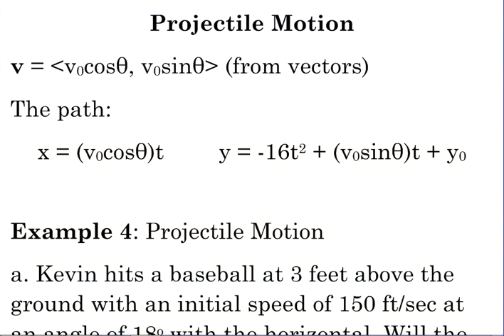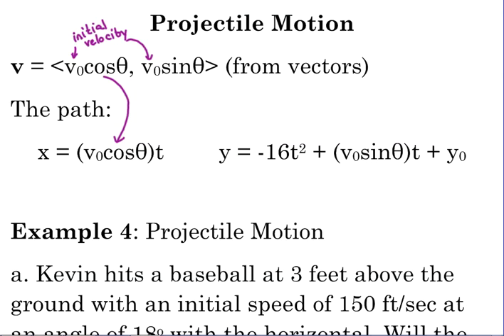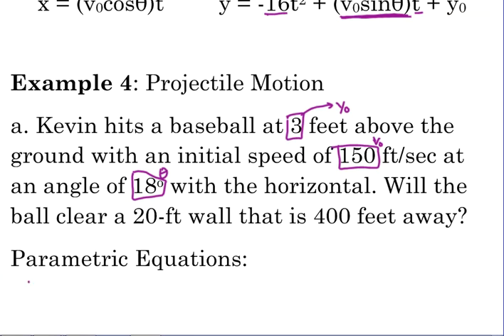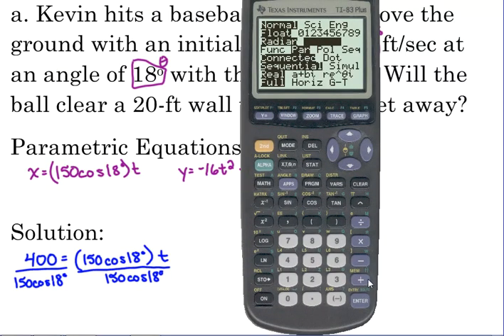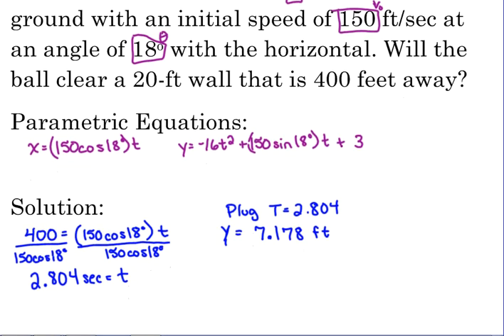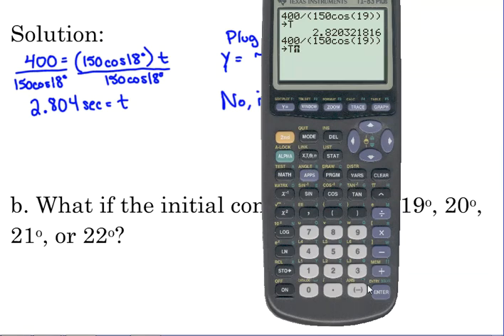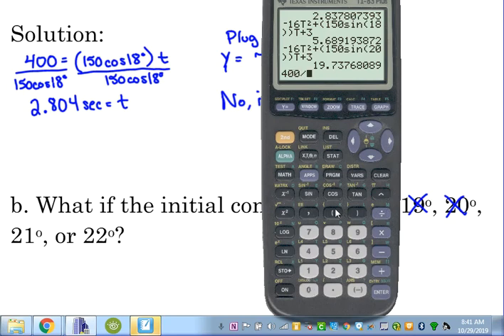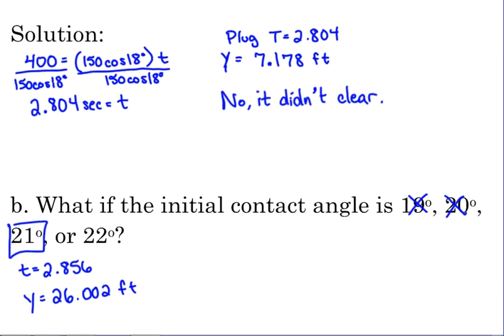Parametric Equations, Projectile Motion ~ Pre-Calculus